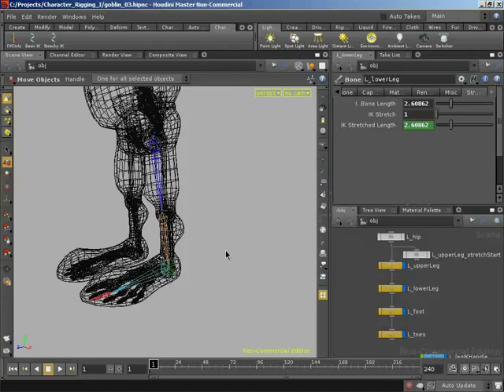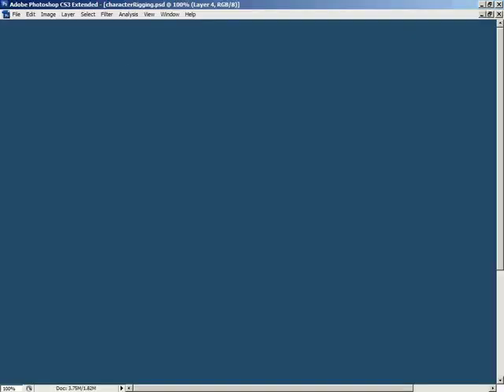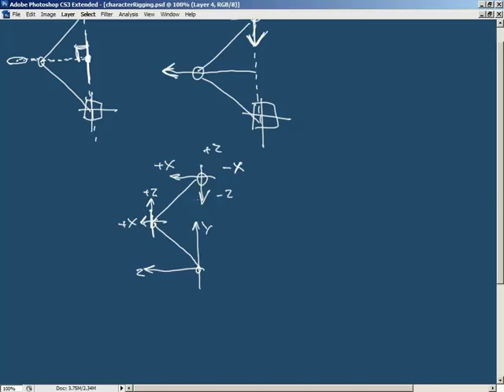Part1 007 leg twist control pt 1 1